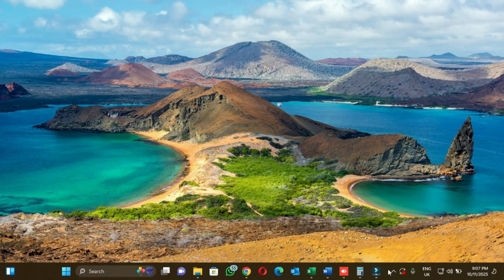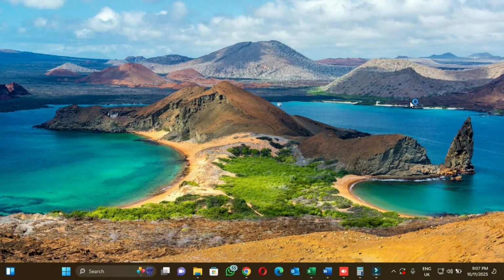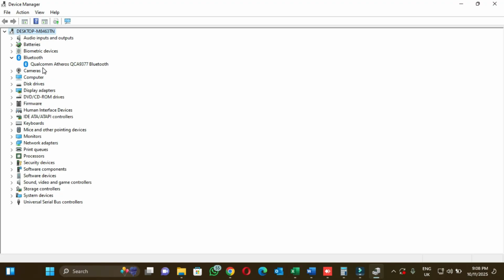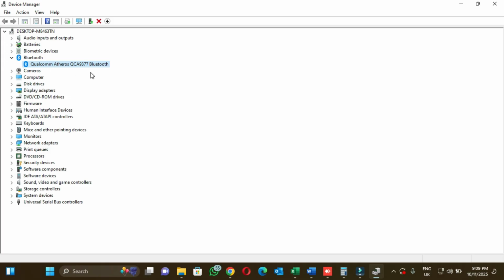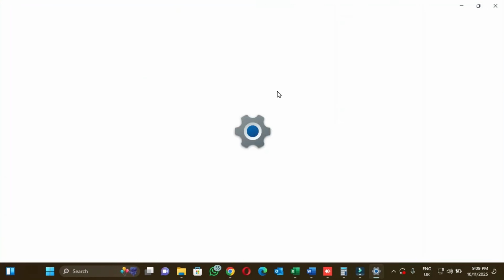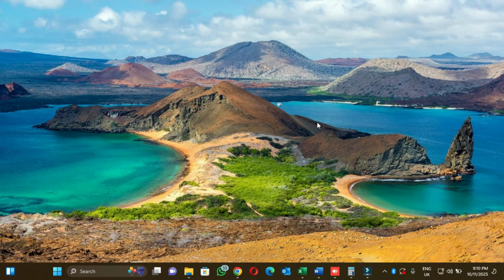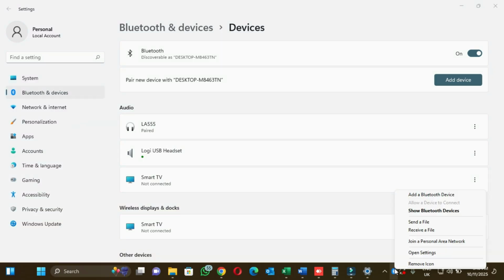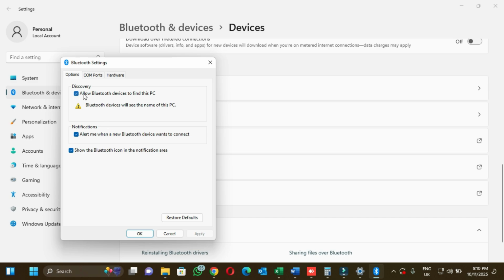How to Turn On or Enable Bluetooth in Windows 11 (2025 Updated – Fast & Easy!)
Want to connect your headphones, speakers, keyboard, mouse, or phone to your Windows 11 PC? In this quick tutorial, I’ll show you exactly how to enable Bluetooth on Windows 11 — even if it's missing, not working, or turned off.

🟦 In this video, you’ll learn:
✅ How to turn on Bluetooth from Quick Settings
✅ How to enable Bluetooth from Windows Settings
✅ What to do if Bluetooth is missing
✅ How to install or update Bluetooth drivers
✅ How to connect Bluetooth devices to your PC

💡 Perfect for beginners using Windows 11 Home, Pro, or any laptop/desktop brand (HP, Dell, Lenovo, Acer, ASUS, etc.)